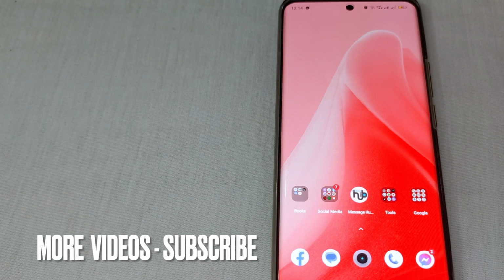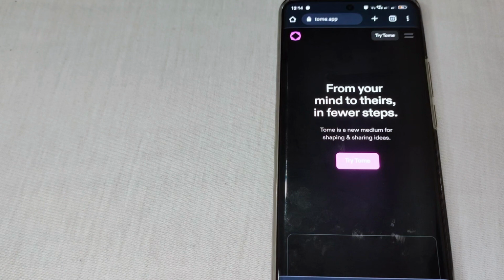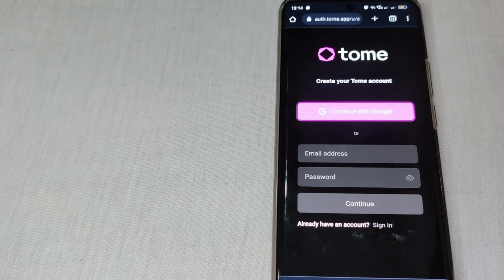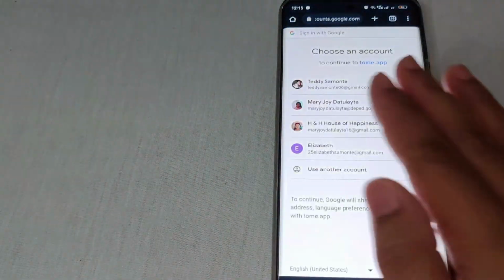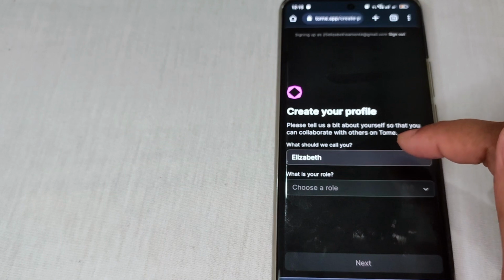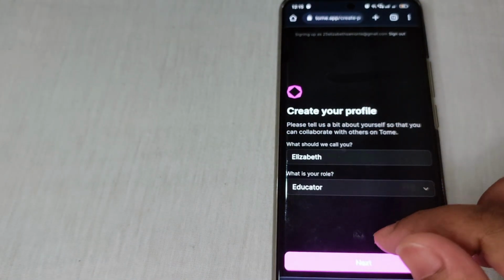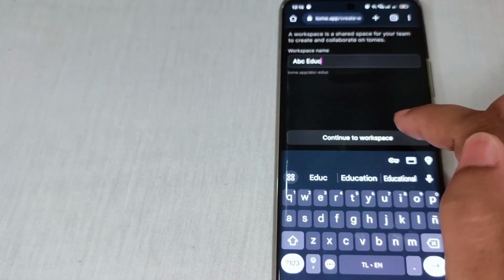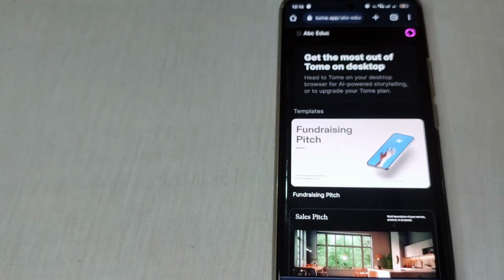✅ How To Register In Tome Ai 🔴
About this tutorial:

Generative storytelling in Tome allows creators to quickly and easily construct complete stories, presentations, or outlines from scratch, complete with intelligent titles, pagination, page layouts, and page text, accompanied by GPT-3 and AI-generated graphics.
Get in touch!